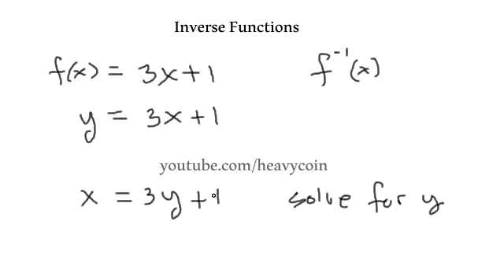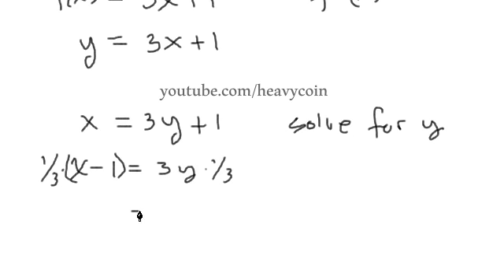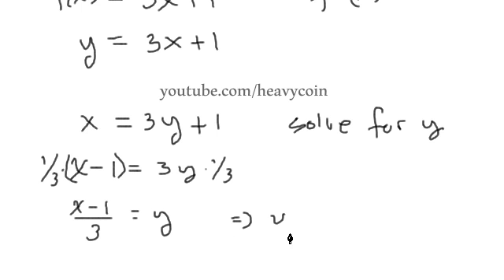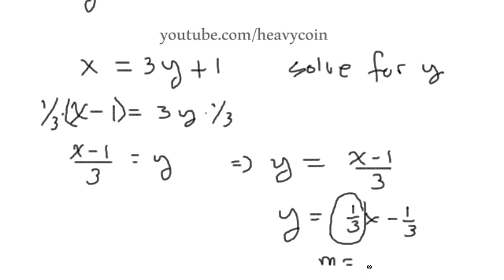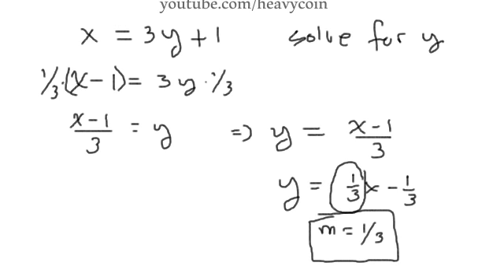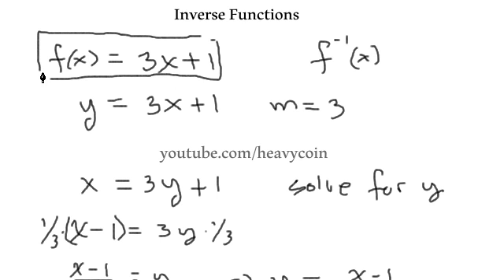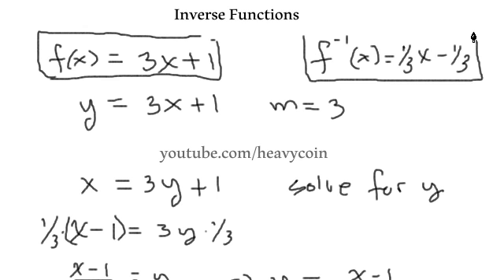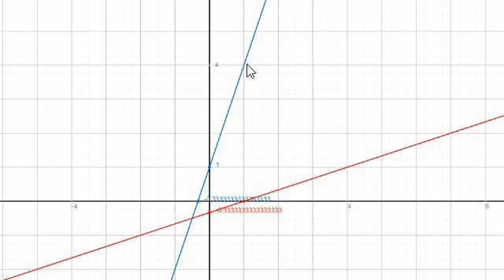Intermediate Algebra-Inverse Functions part 3